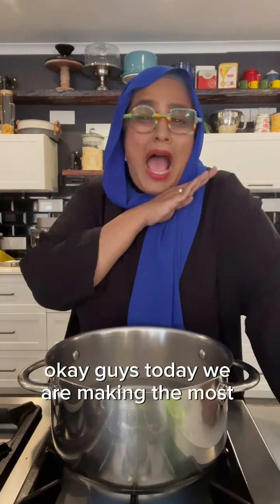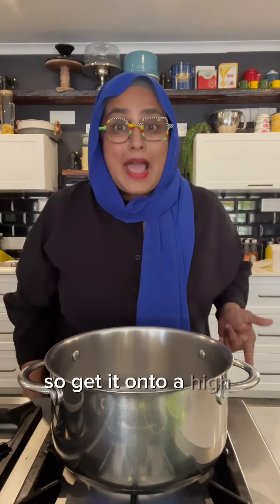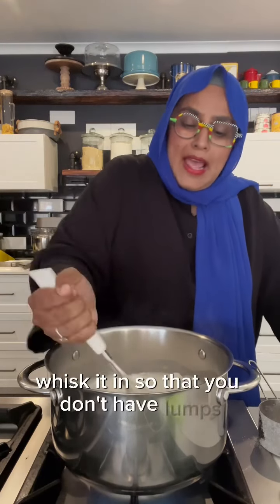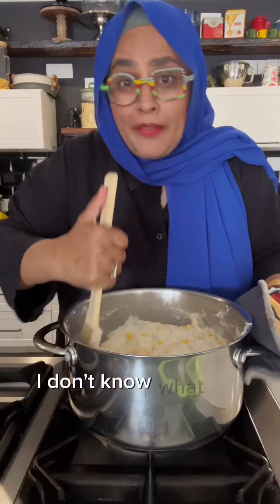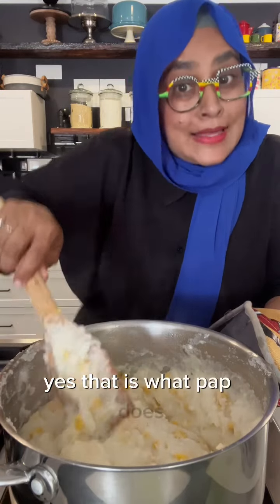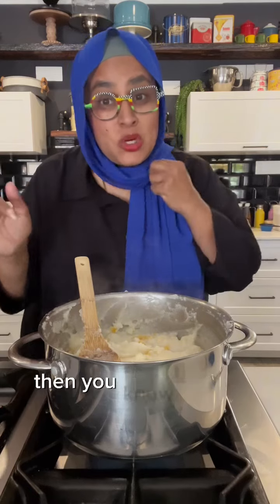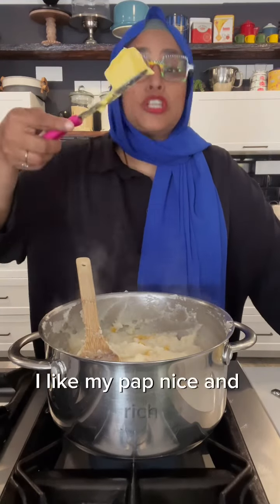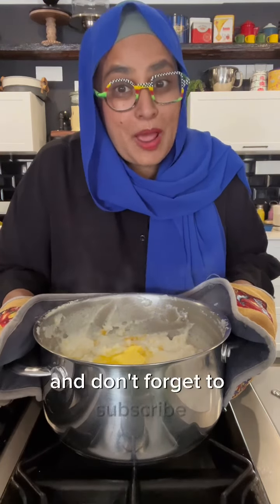How to make pap (maize meal) my way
If you’ve never made your own pap, it’s time 😍😍